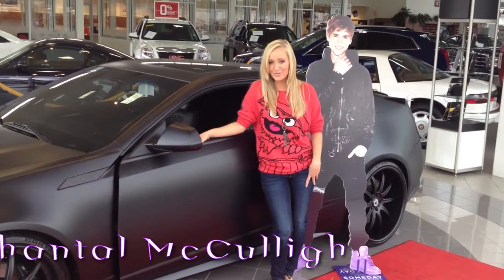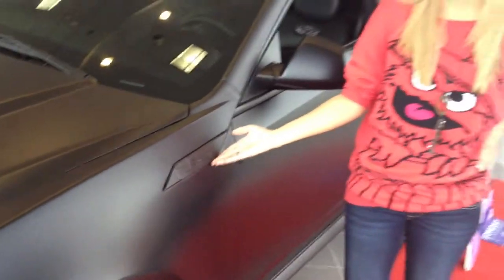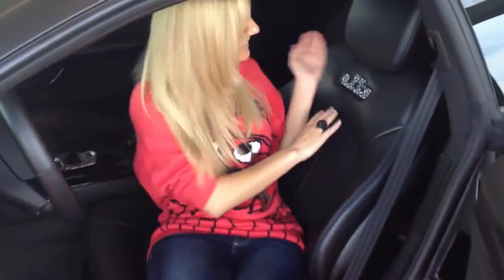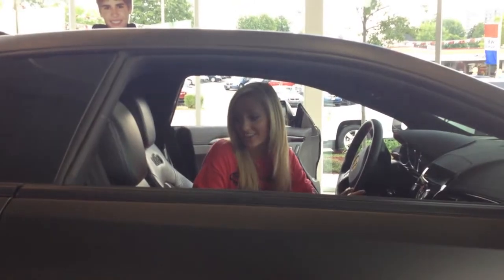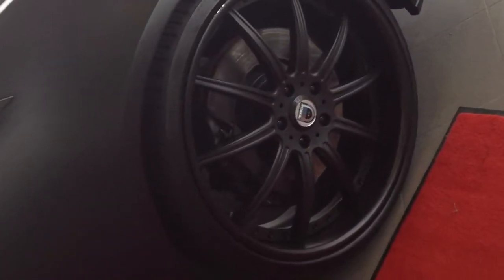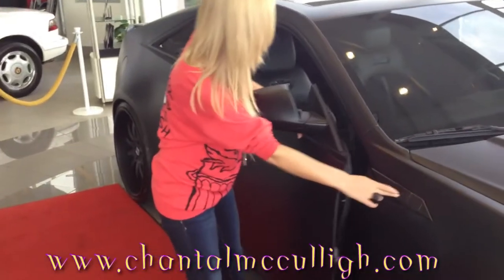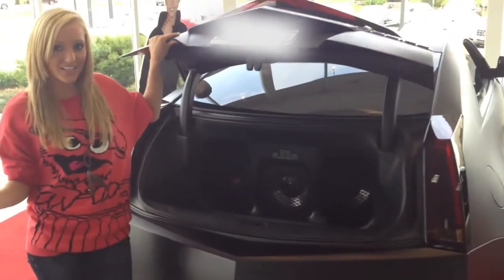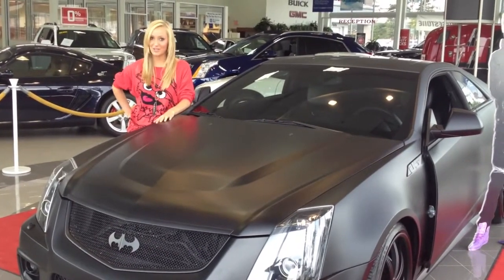justin bieber is a car,train,bunny,cool